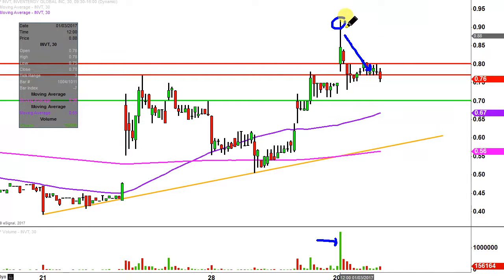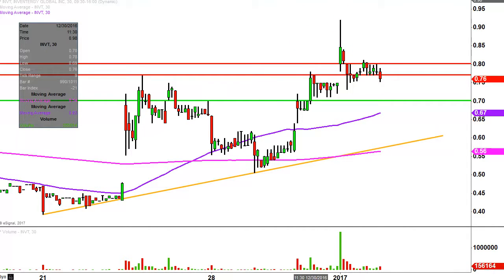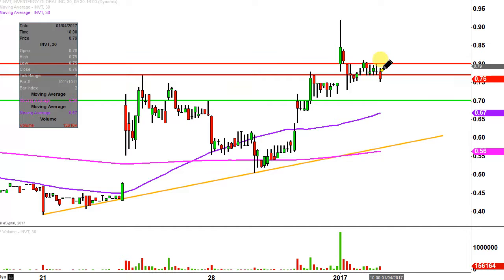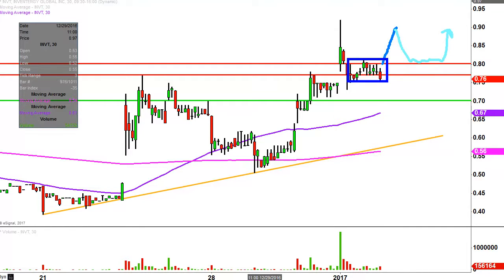Inventergy Global Inc - INVT Stock Chart Technical Analysis for 01-03-17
Learn how to read stock charts and identify technical patterns as ClayTrader does a quick stock chart review on Inventergy Global Inc (INVT).